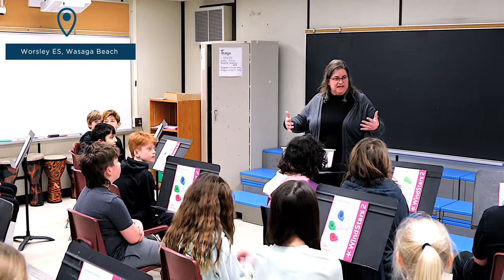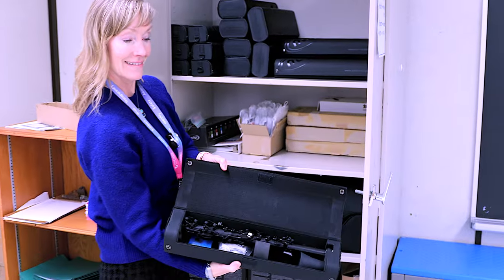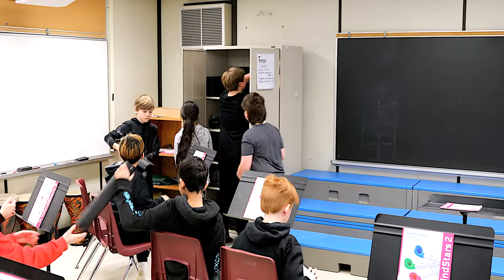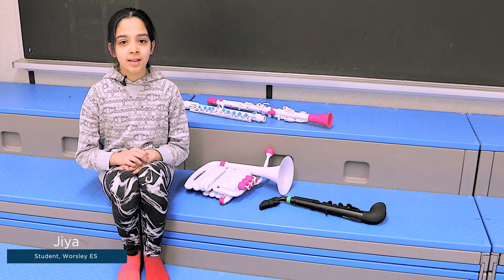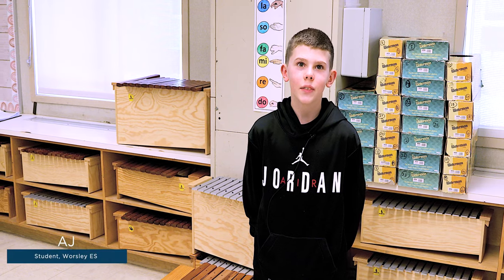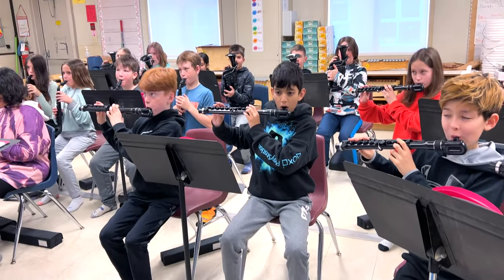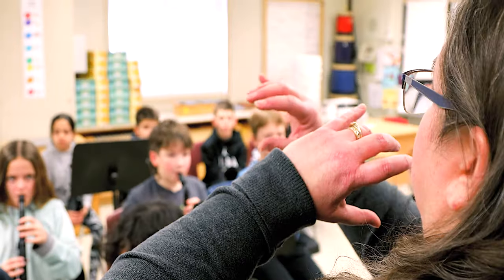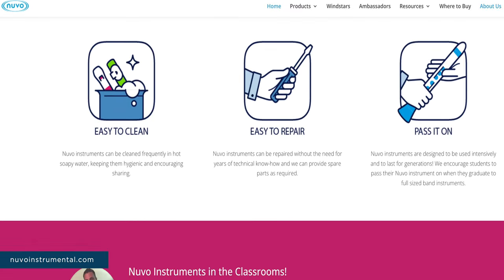Nuvo instruments at Worsley Elementary School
Grade 4 students in Mrs. Cavill's music class have been learning new notes and working on their mouth and finger placements! Nuvo instruments are new to the SCDSB, and provide elementary students the opportunity to learn about beginner band instruments prior to transitioning into secondary school.